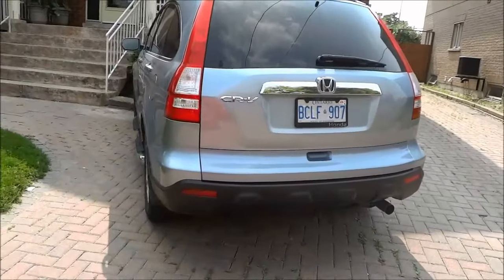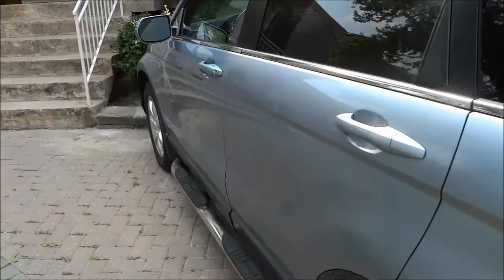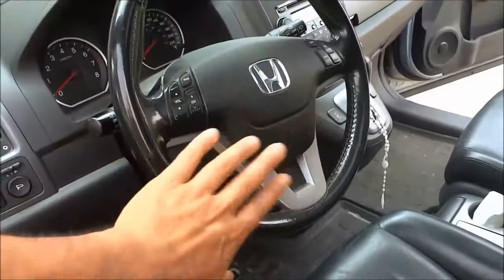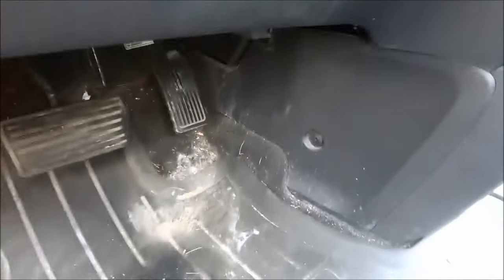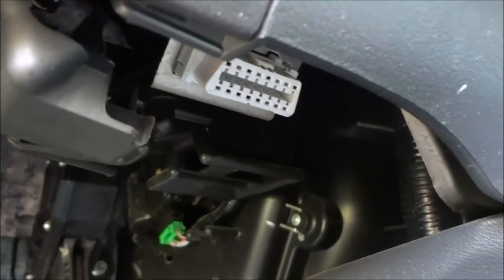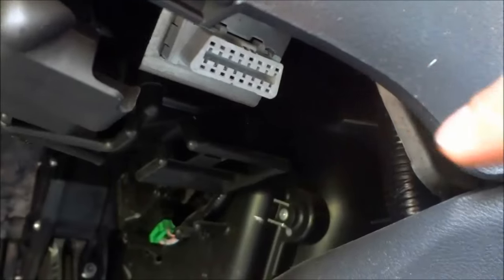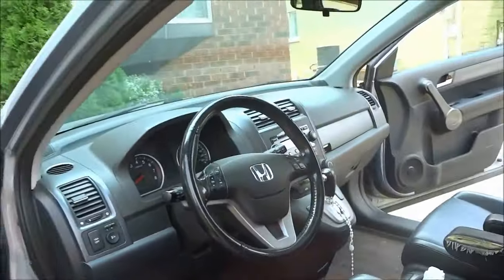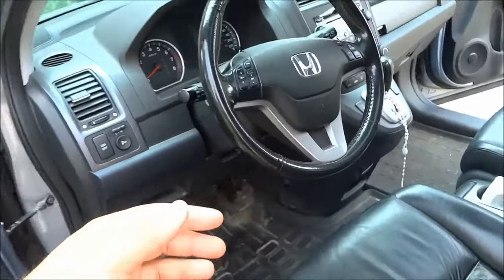Honda CR-V OBD2 Port Location (2006-2011)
In this video, I show you the OBD2 port location on a Honda CR-V. This is the location for the 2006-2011 CR-Vs. It is somewhat easy to find the port, but you have to get onto the ground to actually access it because it is very low on the dashboard.